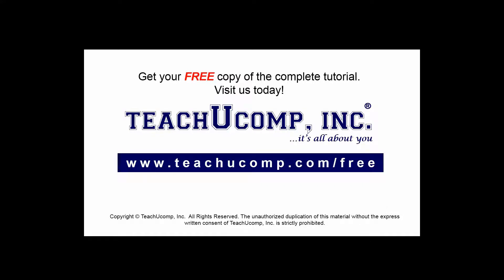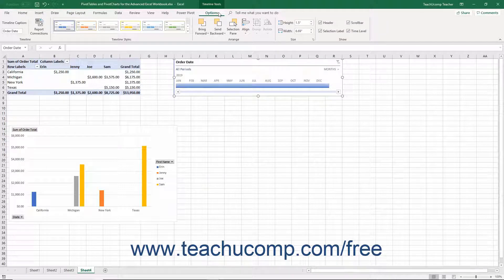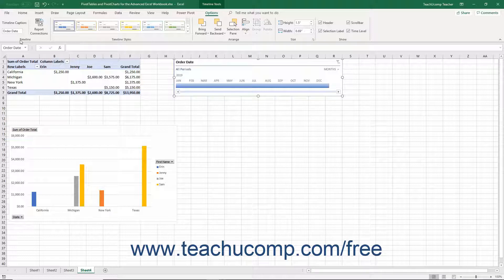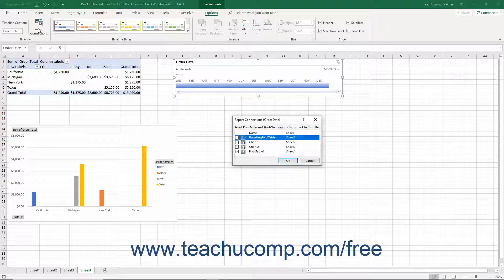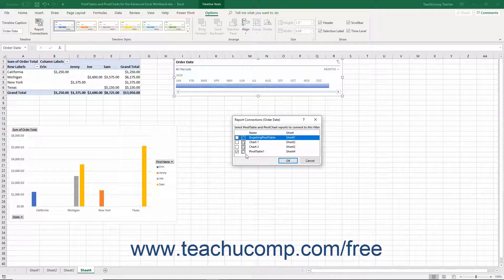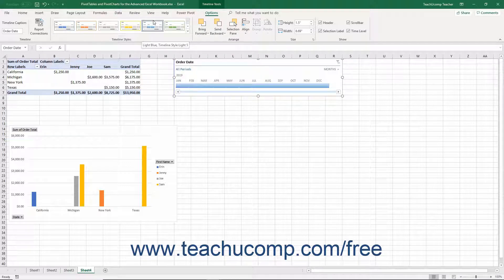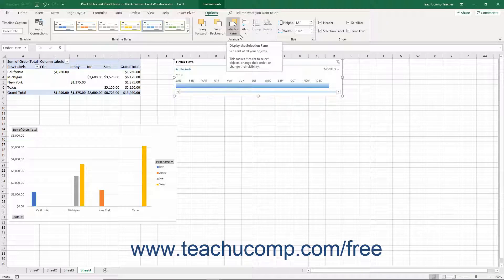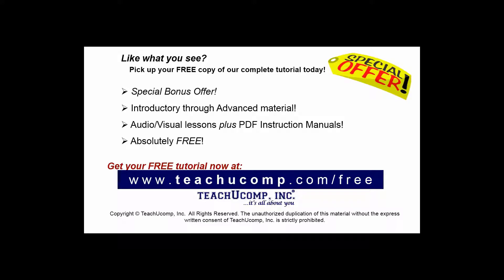Excel 2019 & 365 Tutorial Modifying Timelines Microsoft Training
FREE Course! Learn about Modifying Timelines in Microsoft Excel A clip from Mastering Excel Made Easy v. 2019 & 365. - the most comprehensive Excel tutorial available. Visit us today!